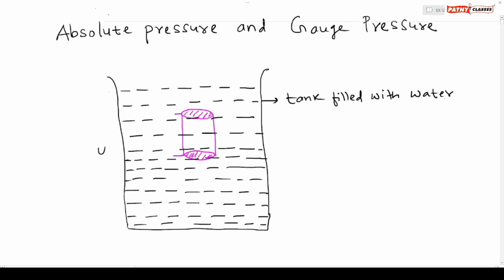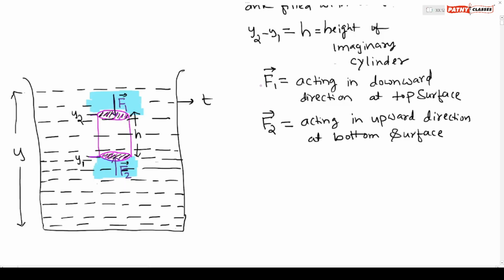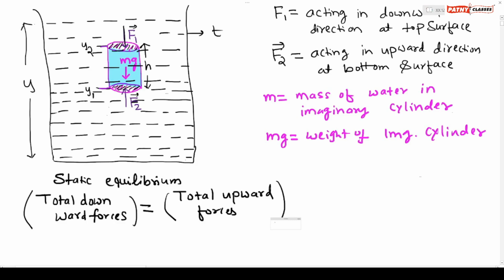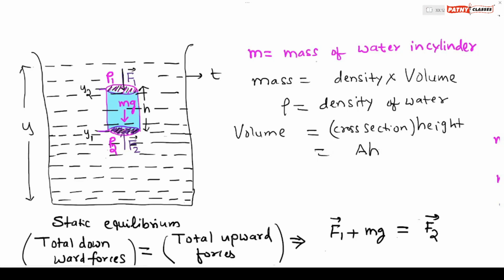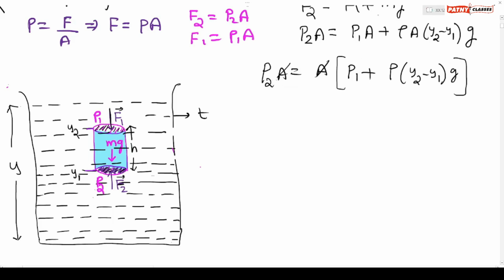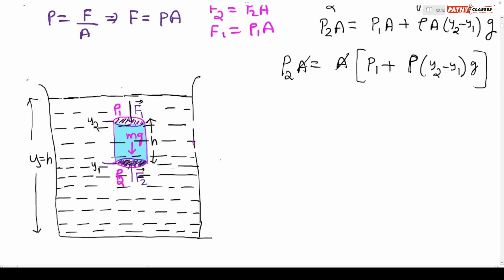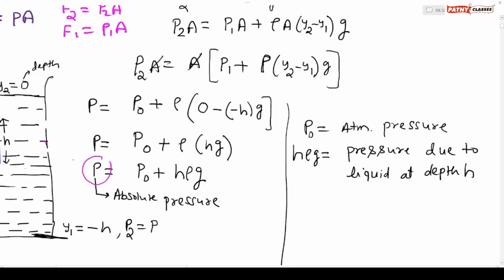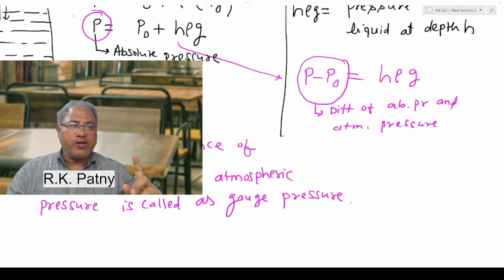Gauge pressure |Physics How to calculate gauge pressure| mechanical properties fluids Gauge pressure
Gauge pressure college physics - Expression  for gauge pressure. Gauge pressure explained in English with derivation. Gauge pressure absolute pressure and atmospheric pressure how they are related to each other related to mechanical properties of fluids pressure and gauge pressure.
Expression  for gauge pressure.
How to calculate gauge pressure.
Gauge pressure college physics.
Gauge pressure fluid dynamics.
Mechanical properties of fluids pressure and gauge pressure.
How to find gauge pressure.
Gauge pressure explained in English with derivation.
If an imaginary cylinder is present in a water tank, if cylinder is in static equilibrium then total down ward forces equals to total upward forces.
F1+mg = F2 by this we can obtain expression for gauge pressure due to liquid present in water tank.
Pressure equals to force divided by area, by this equation we can find P1 and P2
P2 = P1 + (y2-y1)g
How gauge pressure differs from absolute pressure.
Expression for absolute pressure.
Formula for absolute pressure
P-P0 = h rho g
In general the difference of absolute pressure and atmospheric pressure is called gauge pressure.

Queries solved :
What is pressure. Relationship of force and pressure.
What is atmospheric pressure
How to find expression for gauge pressure.
What is absolute pressure
Gauge pressure absolute pressure and atmospheric pressure and they are related.

Welcome to my physics channel- PATNY CLASSES .  Physics is important branch of science and technology.